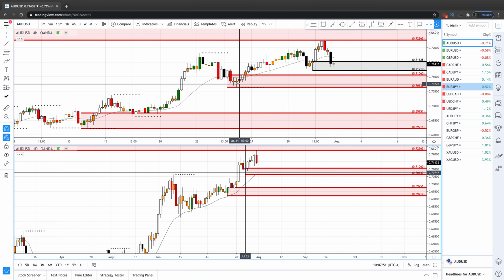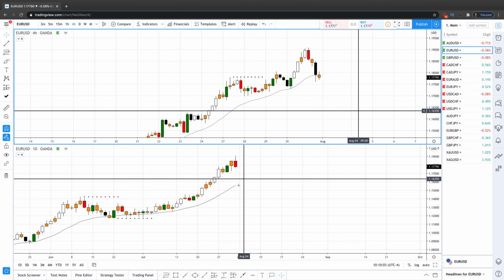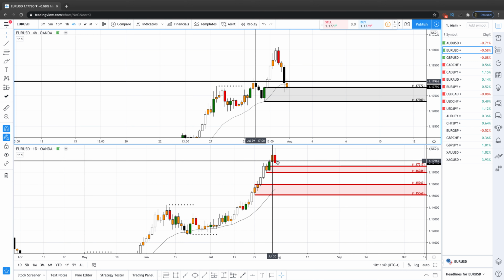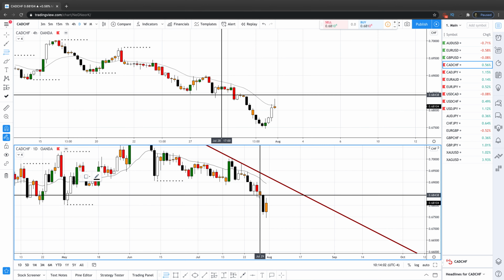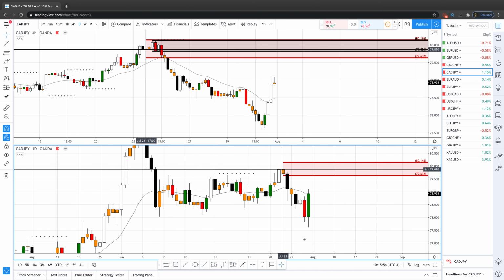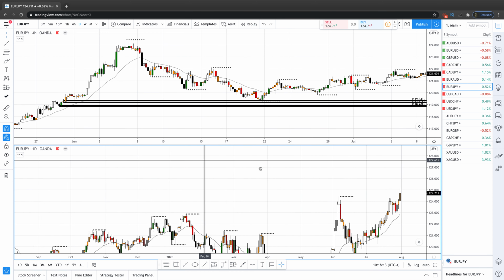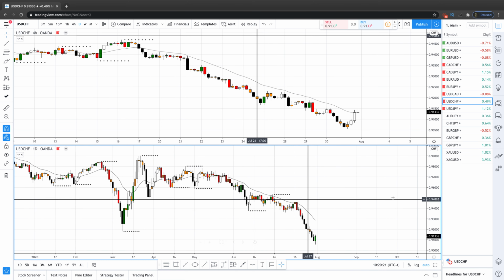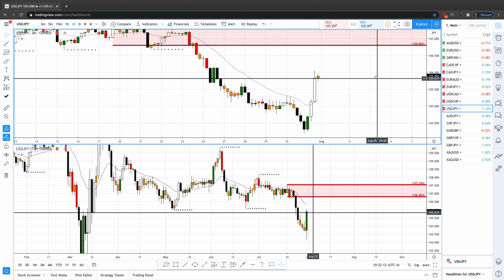Weekly Forex Forecast (Aug 3 - Aug 7)